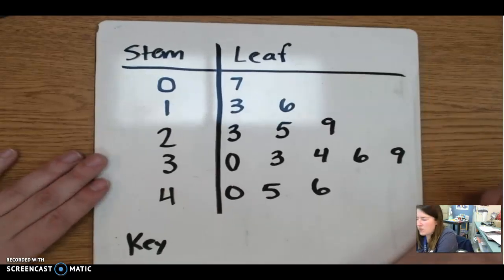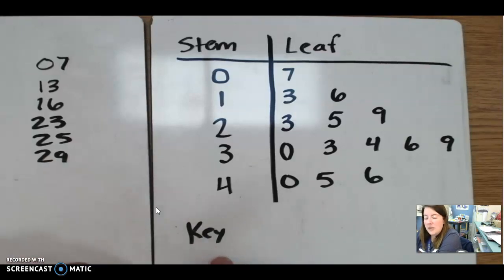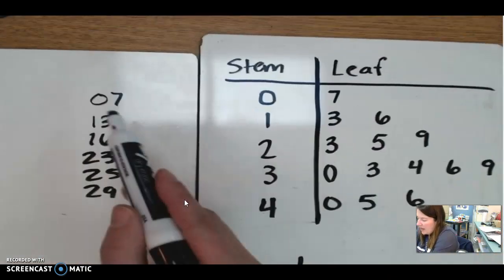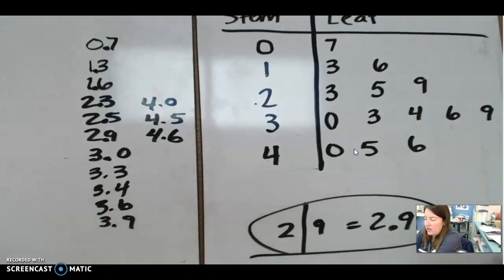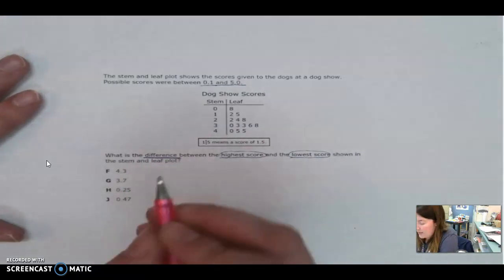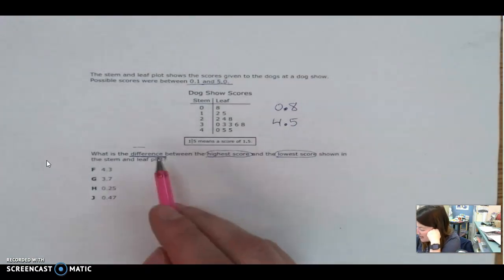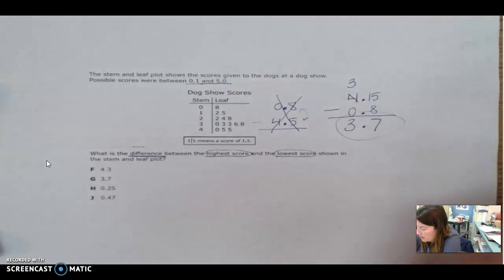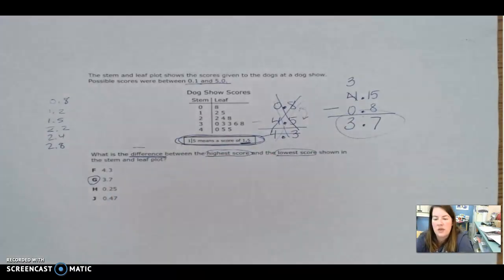Stem and Leaf with Decimals